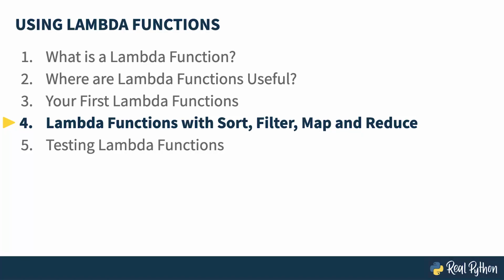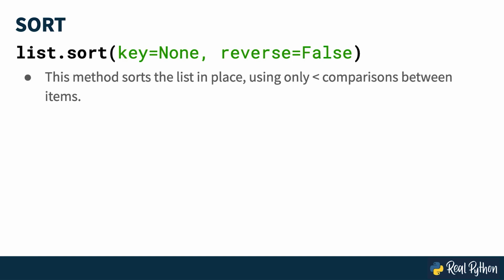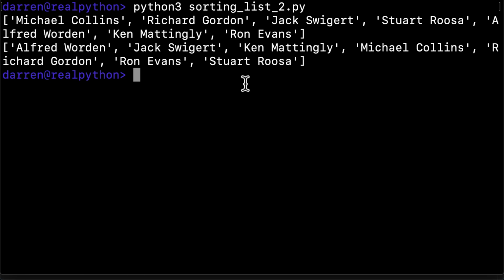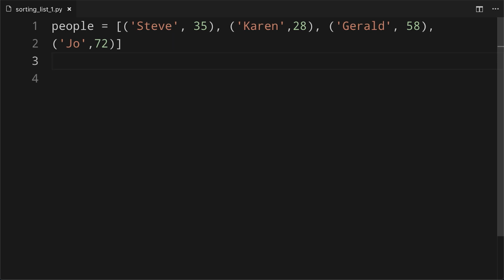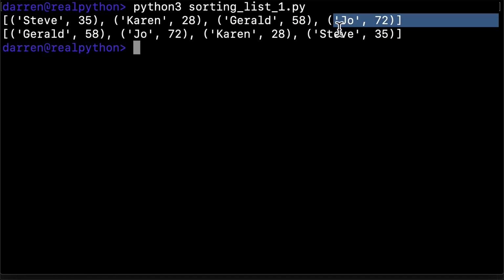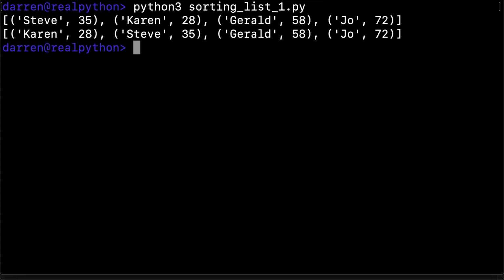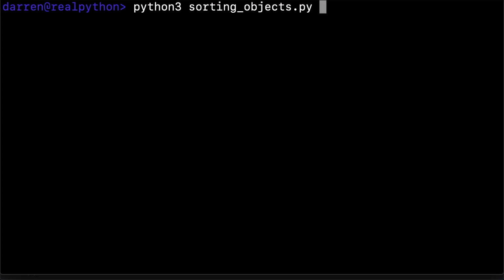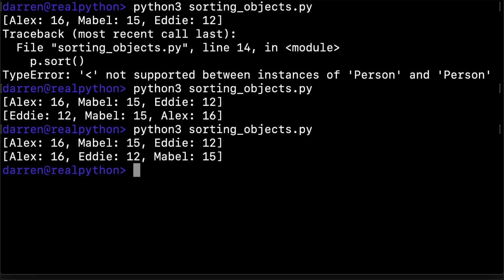How to Use Python Lambda With the Sort Method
You’ll see how to use a lambda for the key of the sort() method of lists. sort() has two parameters. key is None by default. reverse is False by default.

You won’t be altering reverse, but you will be looking at key because you can use a lambda expression to alter the behavior of sort(). When you use lambda, you can extend key to be much more versatile.